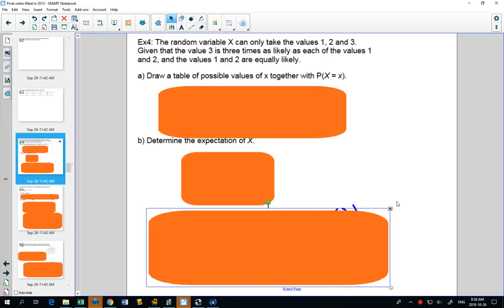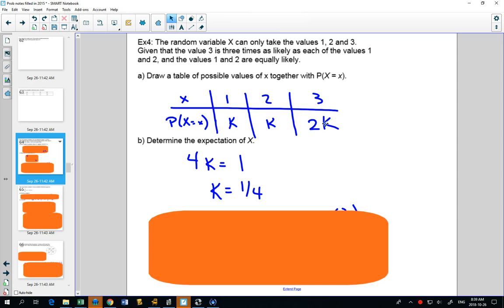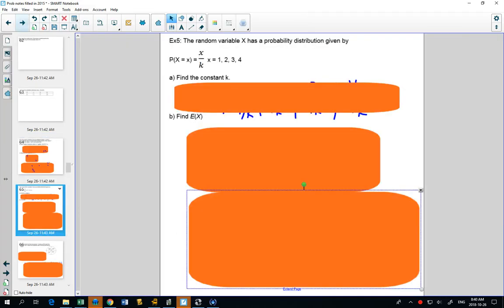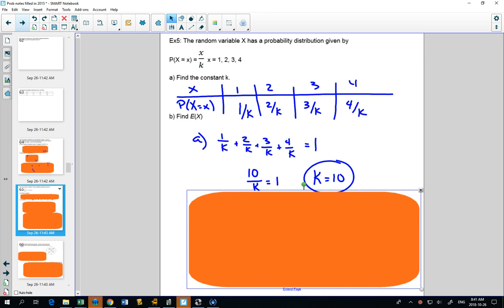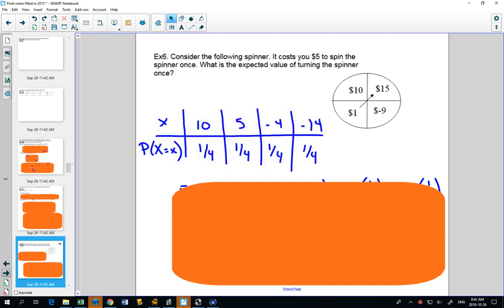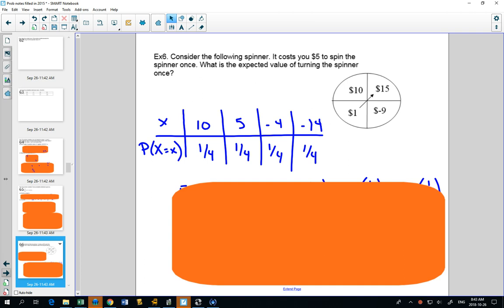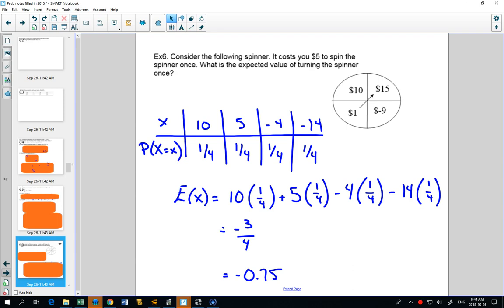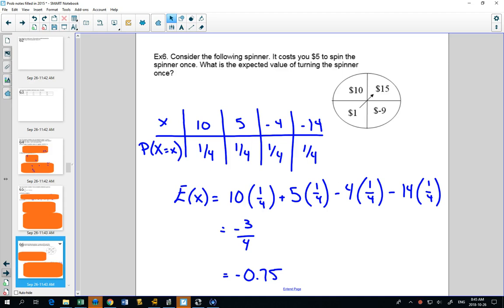42IB Expectation Part 2